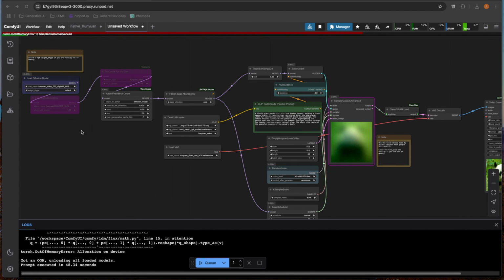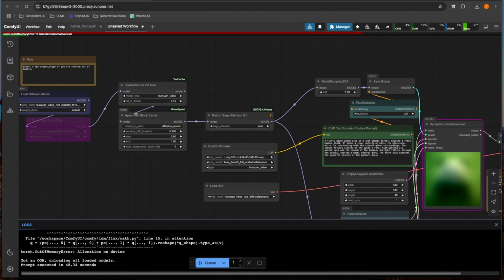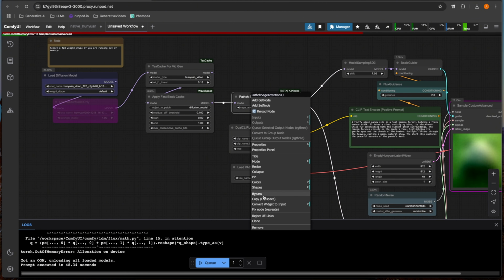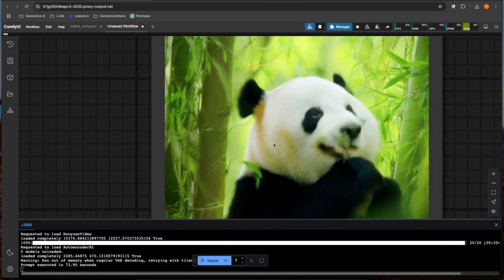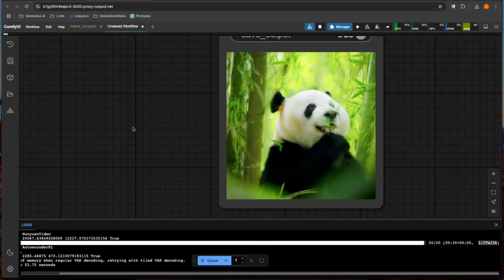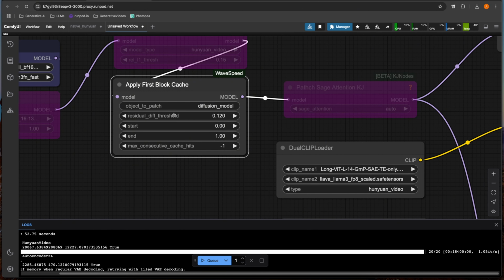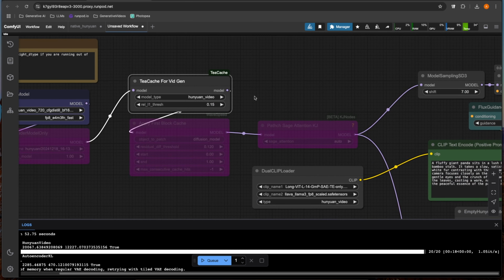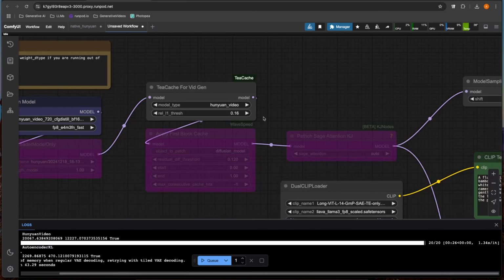3 Tips to Make ComfyUI FLY! Speed up ComfyUI with THESE Custom Nodes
Want to speed up ComfyUI and get the best performance out of your hardware? In this video, I’ll show you three powerful optimizations using SageAttention, WaveSpeed, and TeaCache to make your ComfyUI workflows run significantly faster! Whether you're generating AI art or optimizing your pipeline, these tips will help you maximize efficiency and cut down processing time.

Timestamps:
0:00 Intro
1:48 Demo w/ no optimizations
2:53 Sageattention Demo
3:25 WaveSpeed Demo
4:19 TeaCache Demo
5:26 Outro